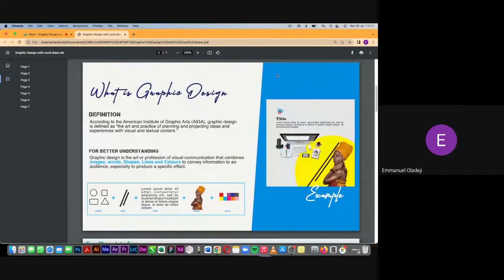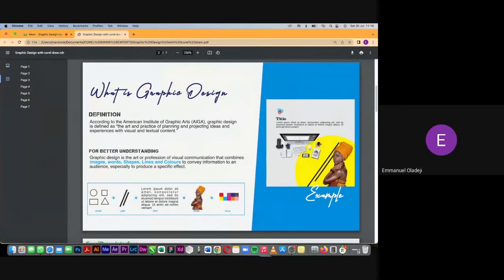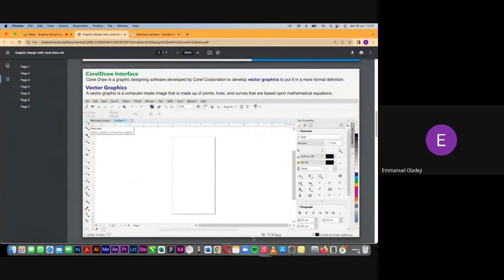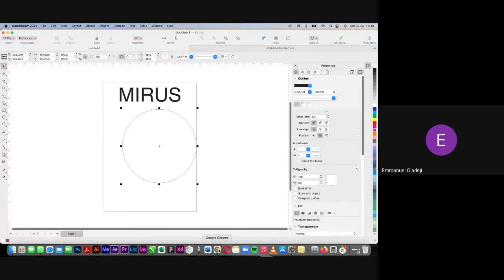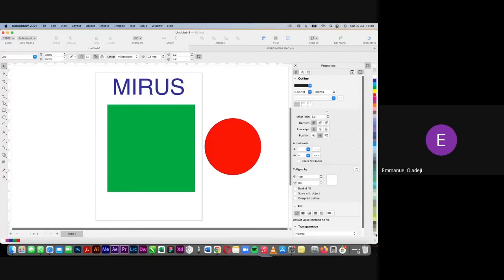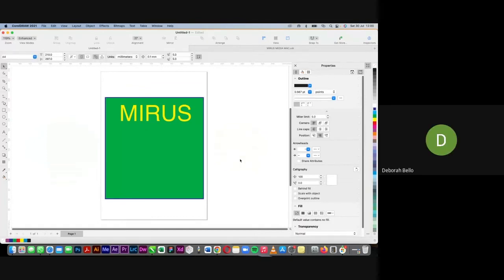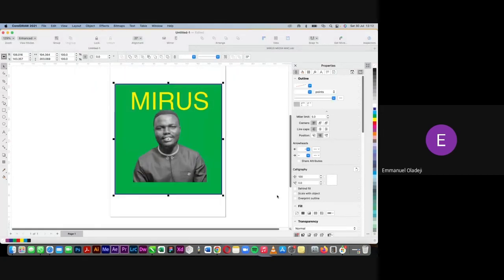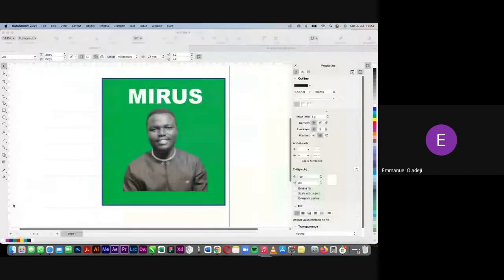Graphic Design class 1 2022 07 30 03 03 GMT 7